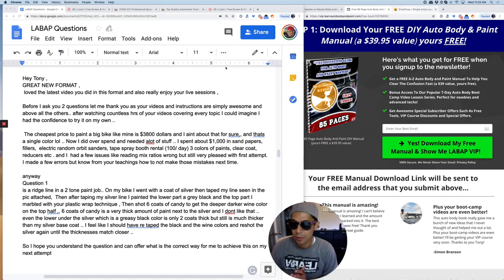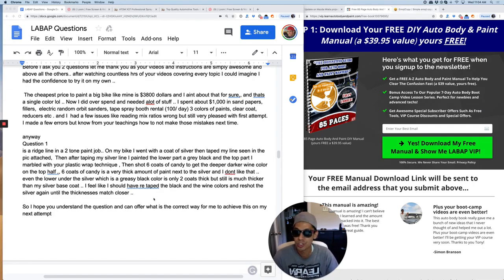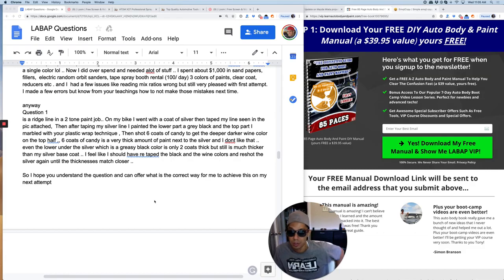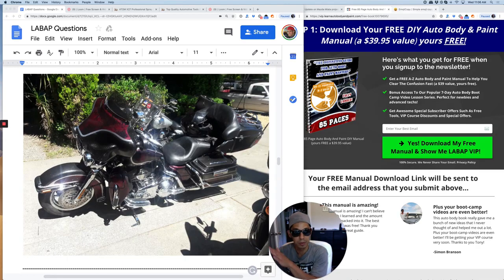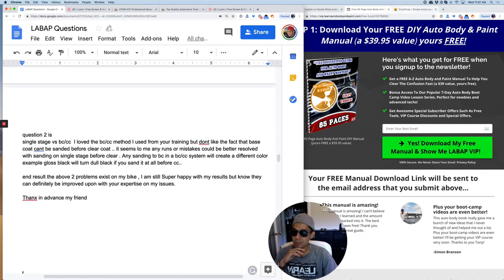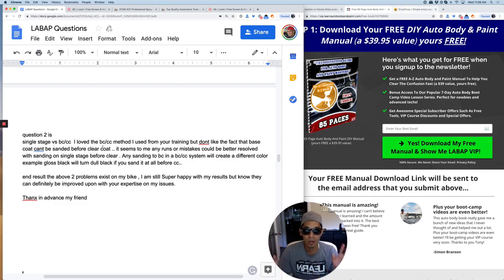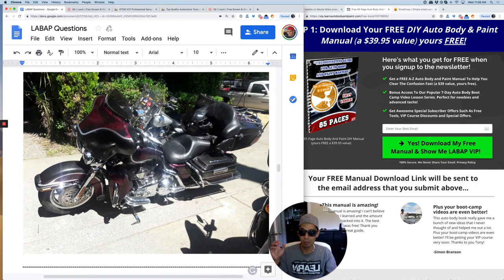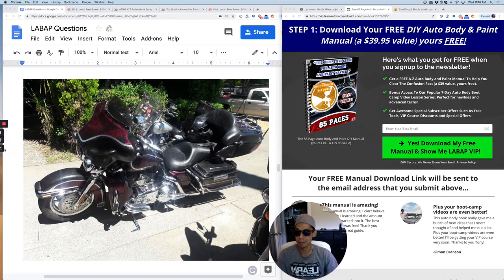Car Painting Ideas: Custom Two Tone Paint Job ✌️